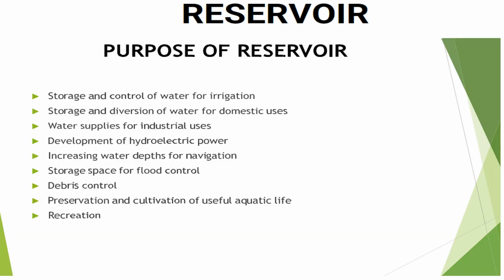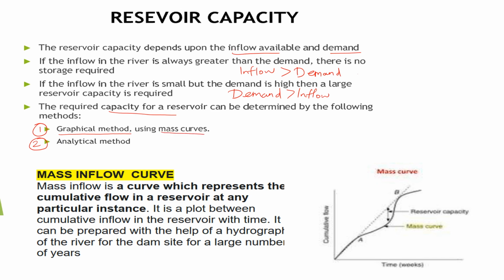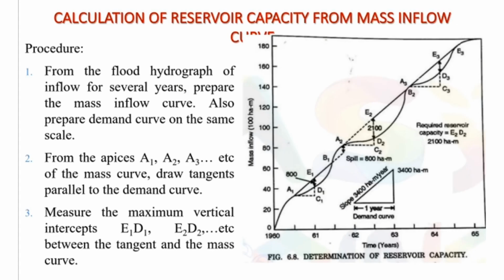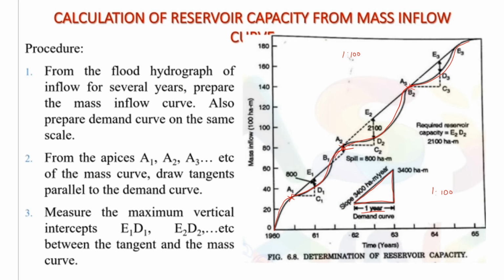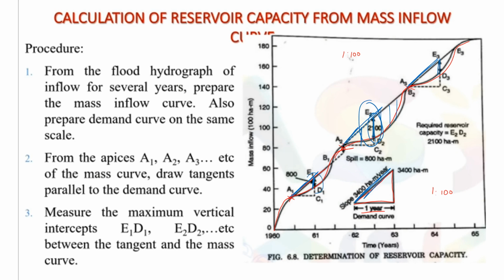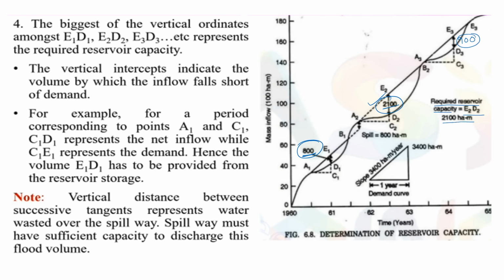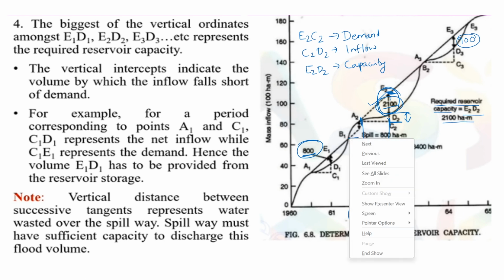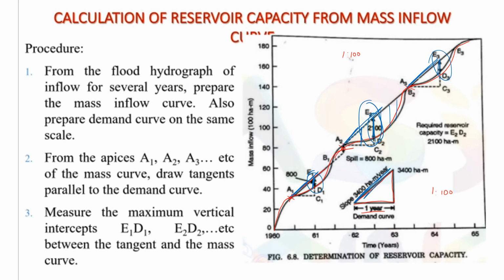Method to find reservoir capacity || HWRE Module 4 || KTU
This video explains Method to find reservoir capacity.